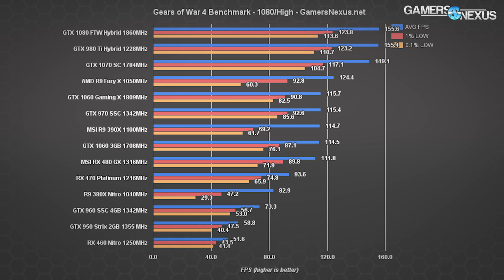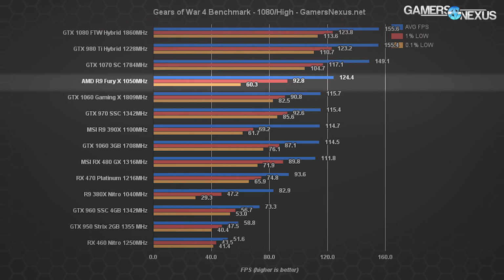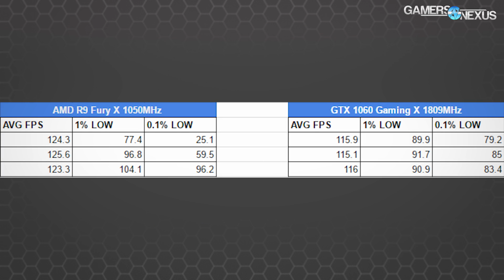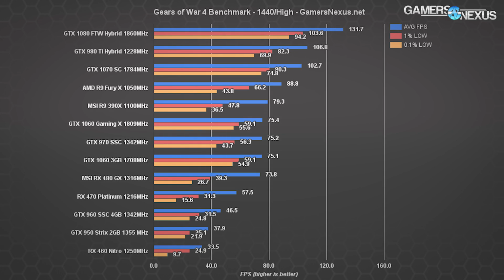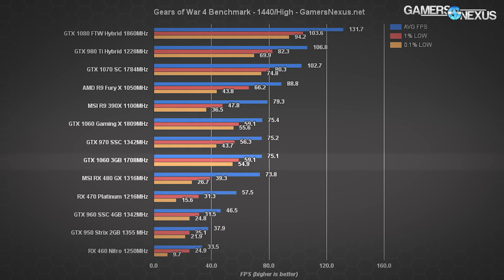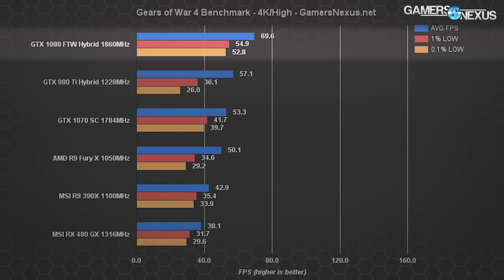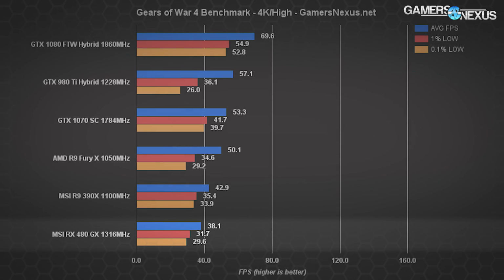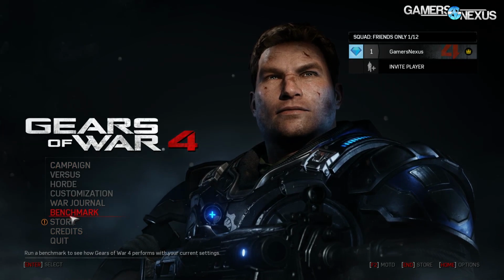UPDATED: Gears of War 4 GPU Benchmark - High & Ultra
This Gears of War 4 graphics card benchmark looks at the performance at ultra & high (4K, 1440p, 1080p) with the GTX 1080, 1070, 1060, RX 480, 470, and more.

Host, Test Lead: Steve Burke
Sr. Test Technician: Mike "Budekai?" Gaglione
Test Technician: Carter Harris
Video: Andrew "ColossalCake" Coleman